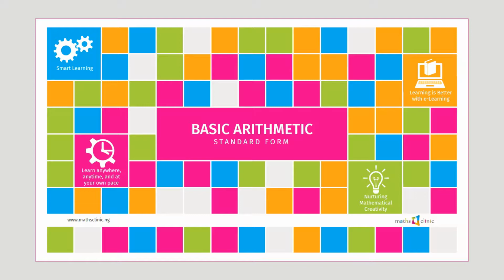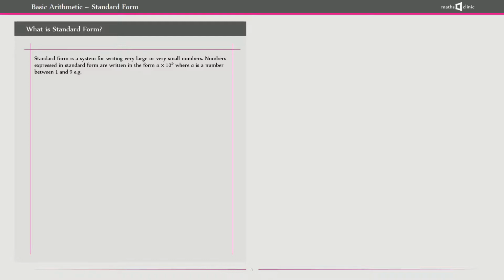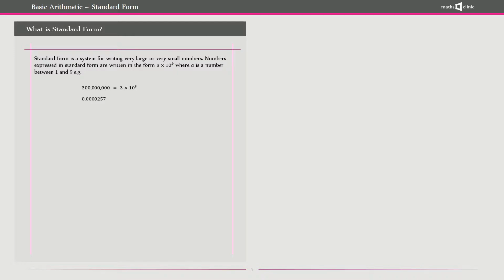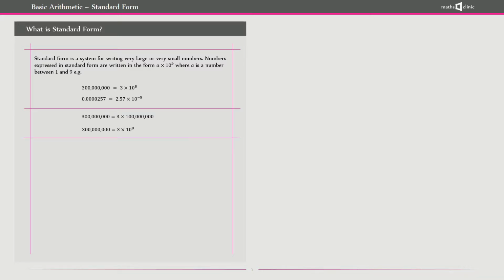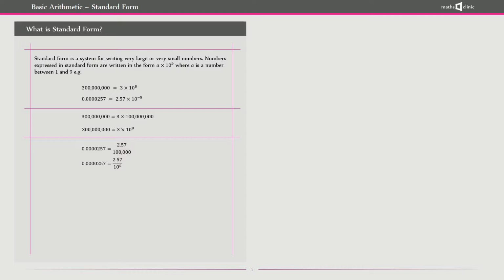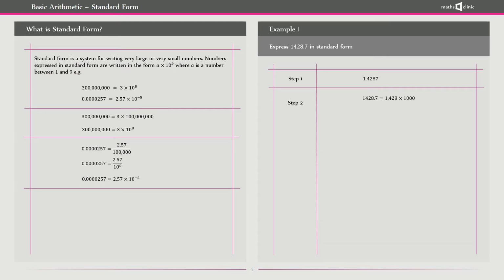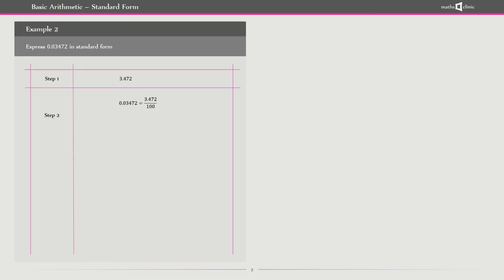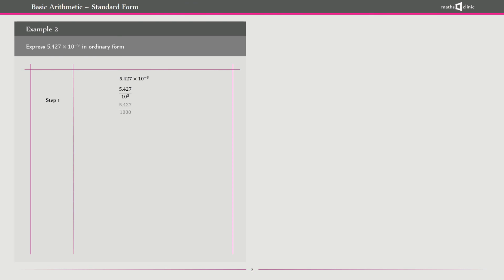Basic Arithmetic - Standard Form